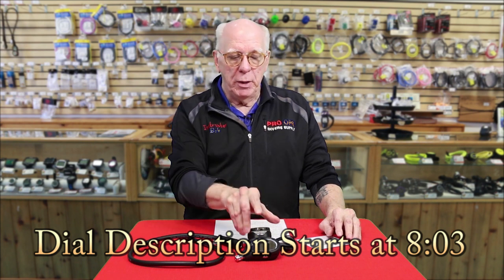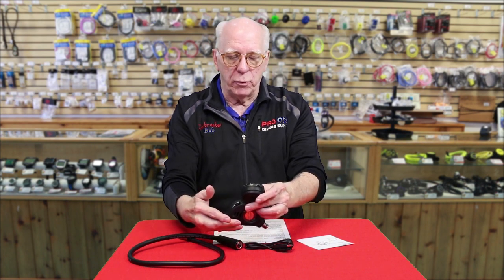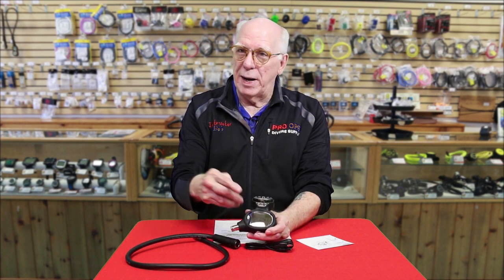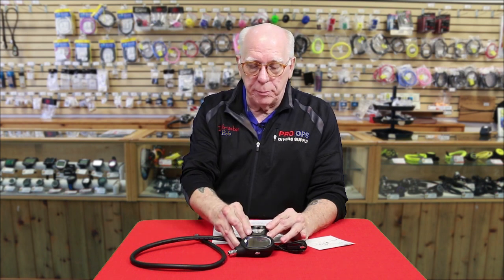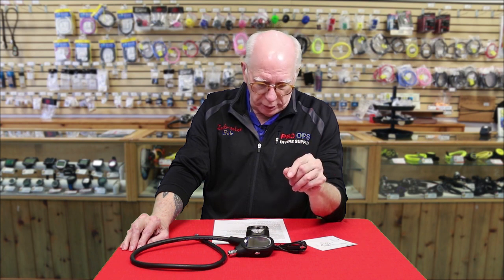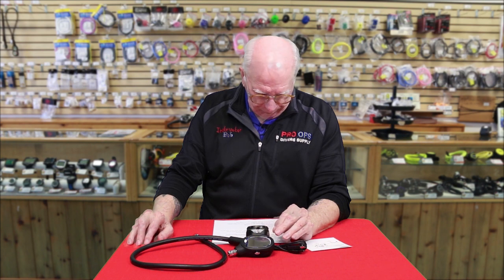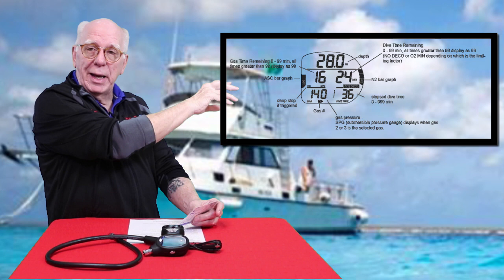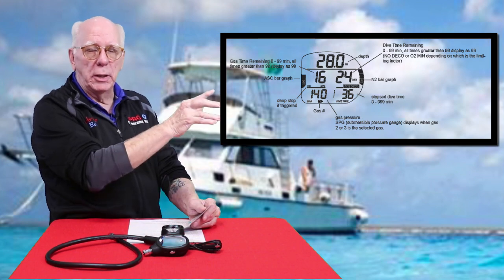Aqua Lung I550 Air Intergrated Dive Computer with Quick Disconnect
AquaLung I550 air integrated computer is an easy to see and use.

This unit has many great features and a large easy to read dial is number one,
With air, nitrox and gauge modes and a quick disconnect available the I550 makes diving a pleasure.
An optional compass makes following your bearing and staying at your desired depth no problem.
Firmware is upgrade-able and you can download your dives by connecting to your personal computer.